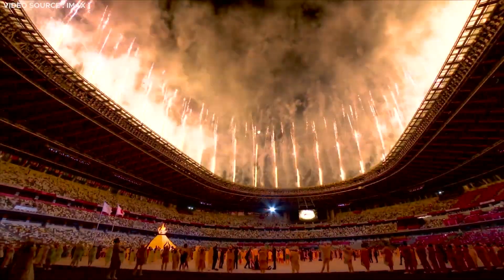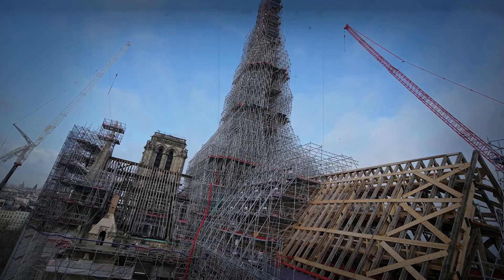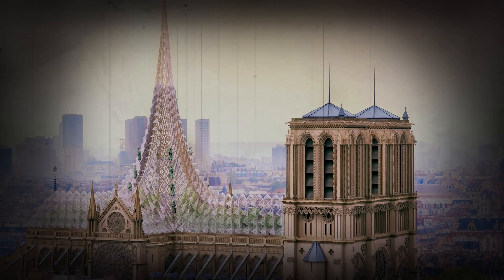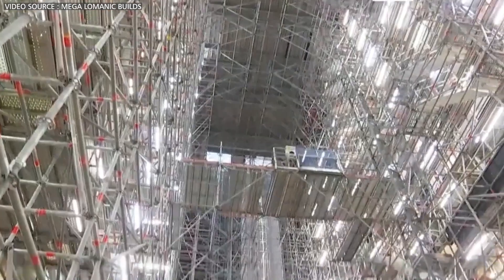Notre Dame's $1 BILLION Restoration In Time For 2024 Paris Olympics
With the 2024 summer Olympic games just days away, the millions of people expected to visit Paris will see Notre Dame Cathedral begin to emerge at last, following five painstaking years of restoration. The refurbishment of the 800-year-old symbol of French history and culture is now nearly 90% complete, showing off gleaming new stone, freshly laid tiles and revamped paintwork. Notre Dame will only be a spectator to the opening ceremony of the summer Olympic games in Paris, which will run just outside of the cathedral along the river Seine, but its own unveiling in December promises to be just as spectacular. Today let’s dive into the incredible restoration of the Notre Dame Cathedral, investigating its engineering secrets and the blending of traditional techniques with cutting edge technology.

0:00 Intro
1:27 Significance of Notre Dame
3:35 Challenges Of The Rebuild
5:09 Restoration Technology
6:46 Reconstruction Efforts & Techniques